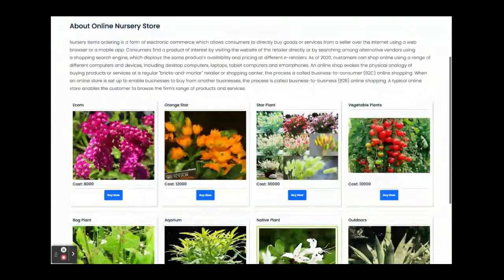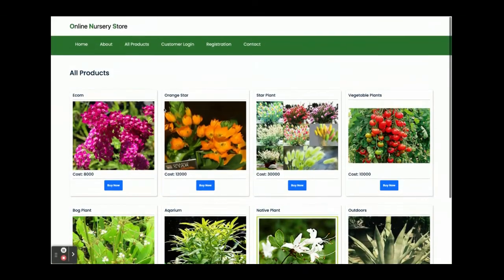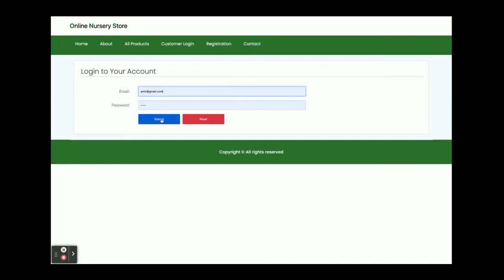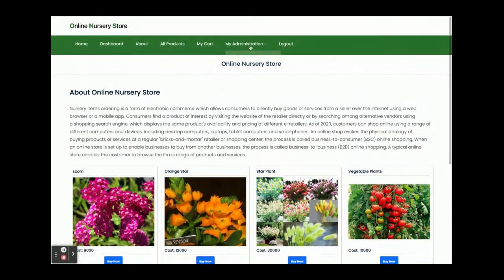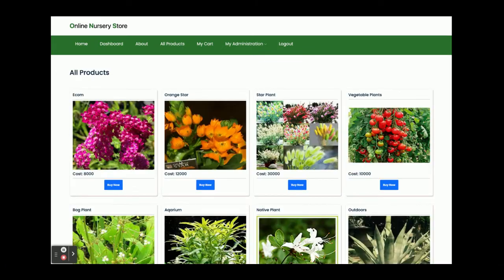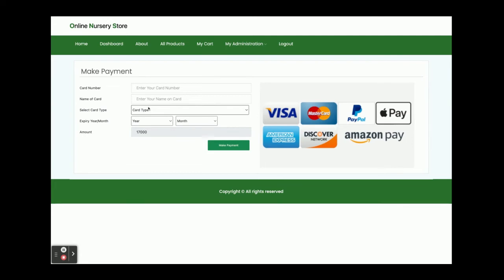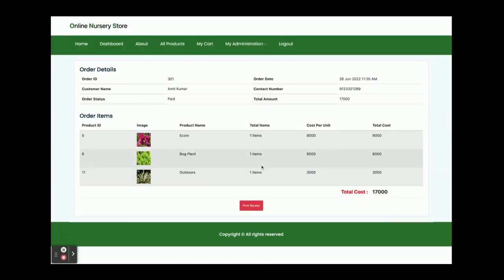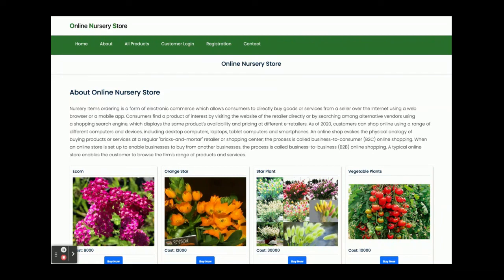Online Nursery Store Mini Project | Spring Boot Angular Project Tutorial | Spring Boot CRUD Project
Online Nursery Store is a spring boot micro service project where all APIs we have developed in spring boot and all UI Online Nursery Store  we have implemented in Angular.

Online Nursery Store Spring Boot Angular Project Tutorial
Online Nursery Store Download